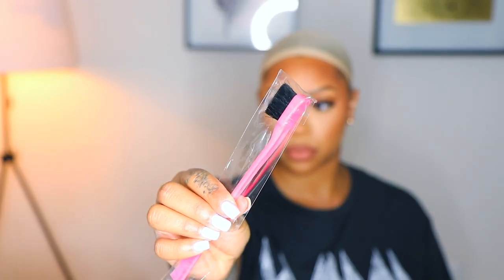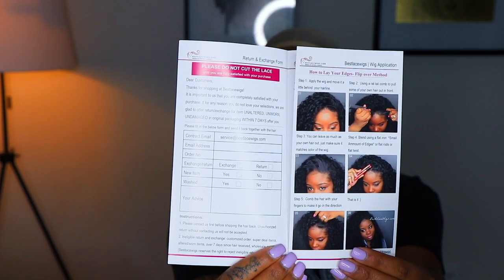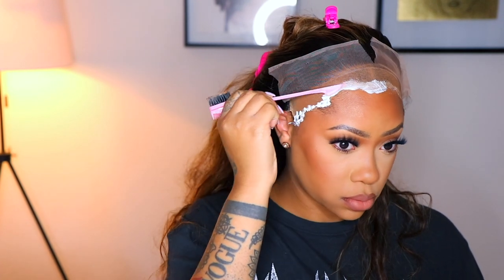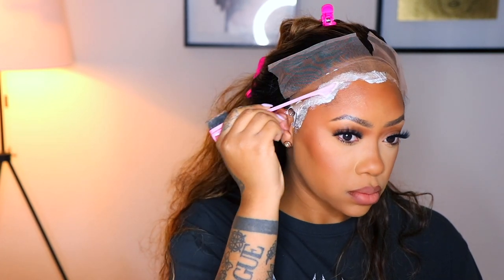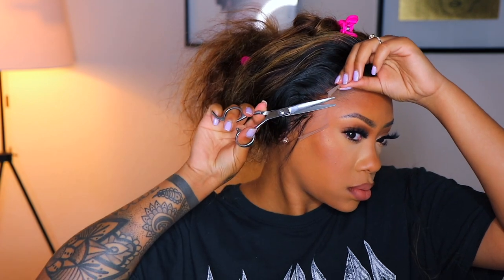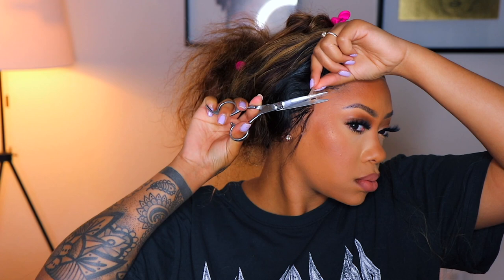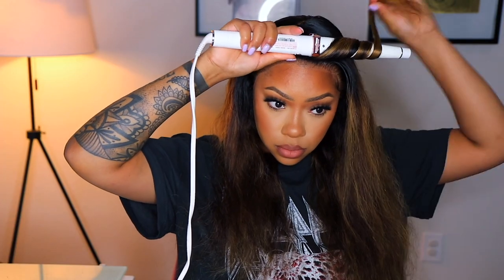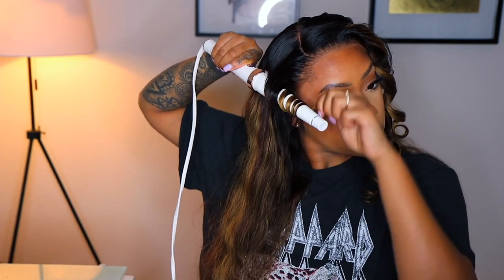Very Detailed Bald Cap Method|Perfect & Affordable Summer Hairstyle ft. BestLaceWigs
Wig Details in this video:
6in Part Ombre Color with Highlights Slight Wavy Wig Transparent Lace [GSW312]
Hair Texture: Wavy
Hair Color: Ombre hair with highlights
Hair Length: 20inches
Cap Construction: 5.5”-6” parting lace front wig
Cap size: Average (22/22.5in)
Lace Color: Transparent Lace
Wig Density: 150%
Hairline: Pre-plucked
More Affordable Colored Lace Front Wigs: